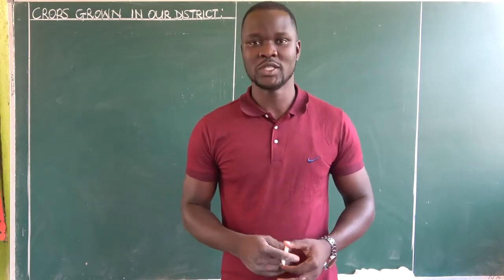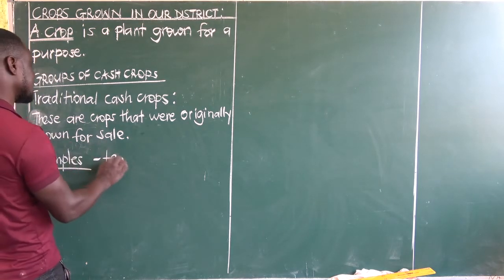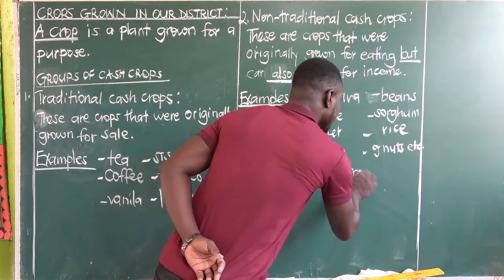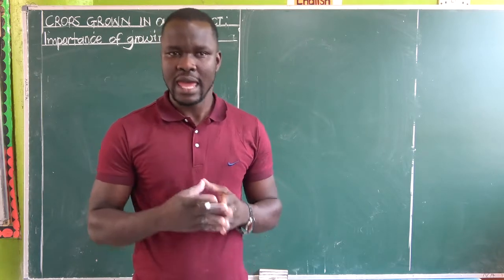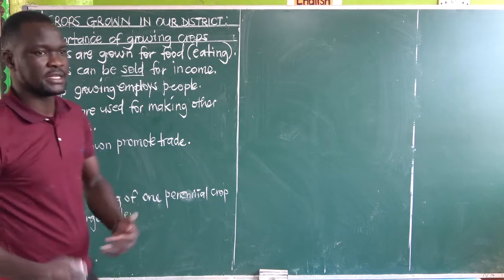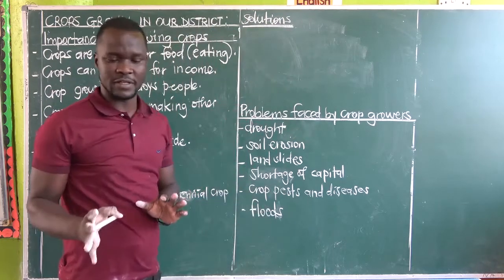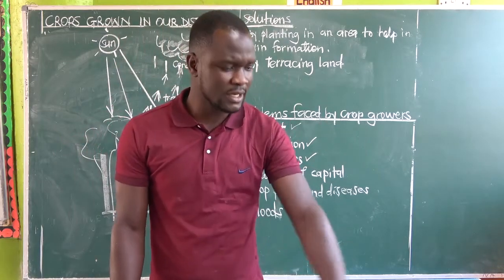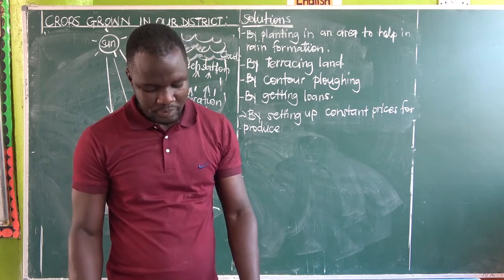P.4 SST TERM 2 CROPS GROWN IN OUR DISTRICT